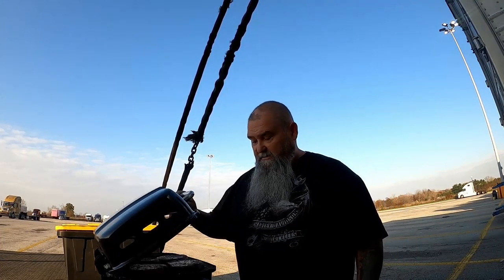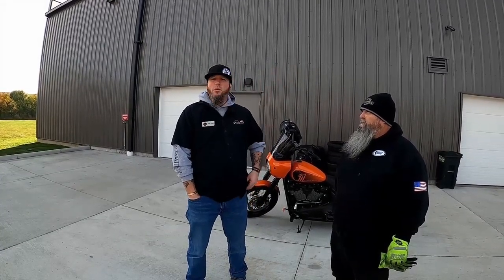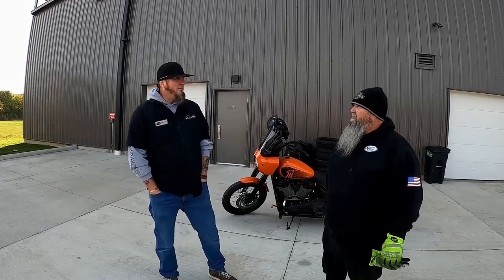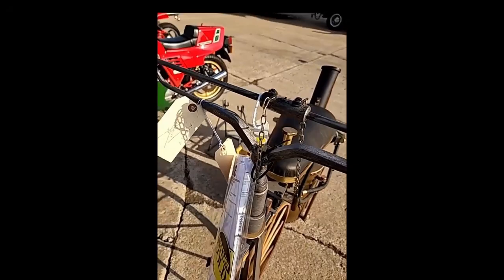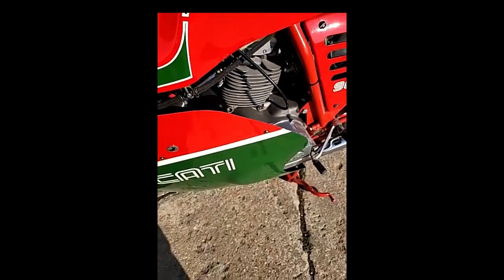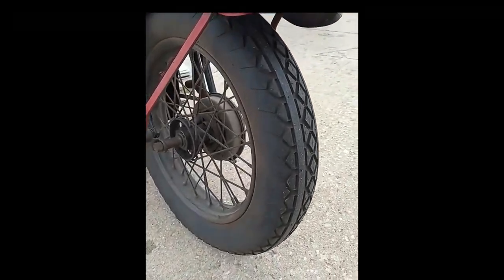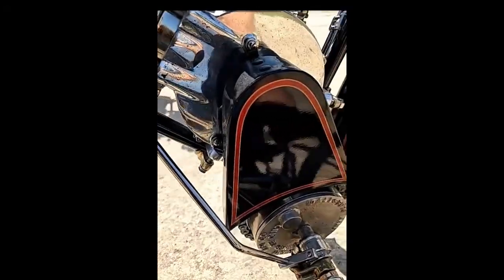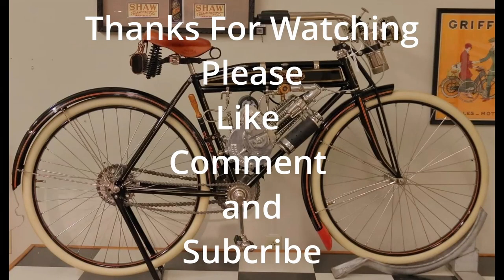1939 Harley Davidson KNUCKLEHEAD EL PaGreybeard's Motorcycle Showcase Ep7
An Interview with Chad From Queen City Harley Davidson and a 2000 Night train we picked up from there as well as a few more Bikes from the National Motorcycle Museum that closed
1867 Roper Steam Cycle Replica
1939 EL Knucklehead
1982 Ducati 900 Desmo Replica
1917 Shaw model H-22 Power Cycle